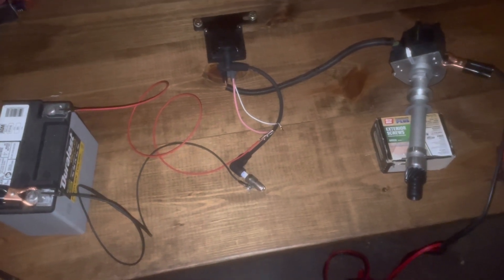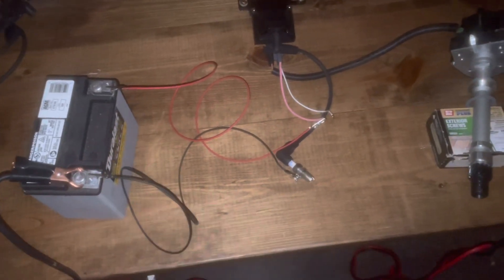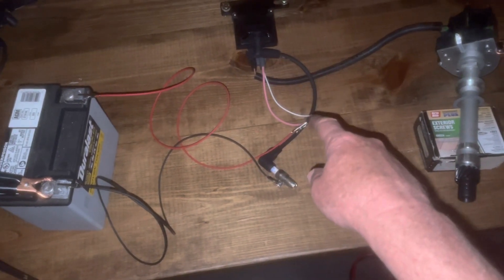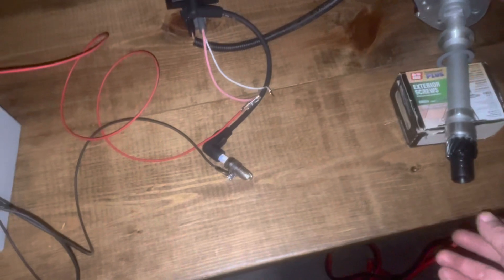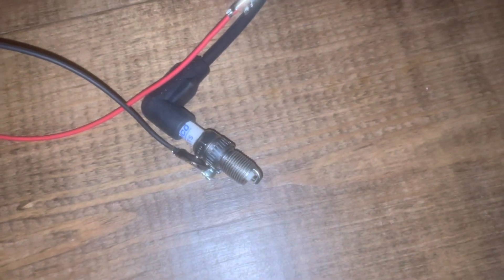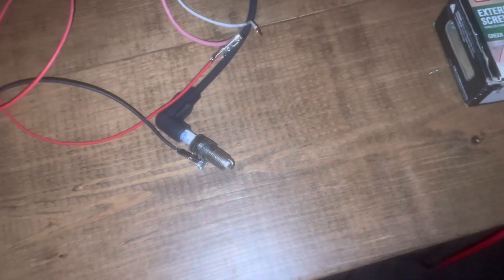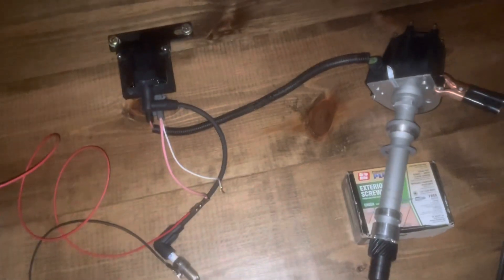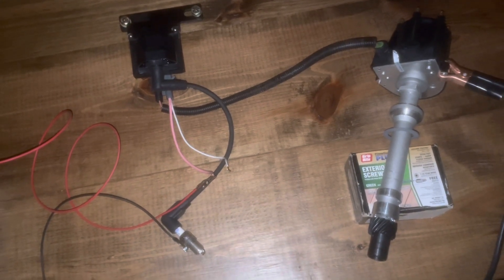2 - Testing Genuine Delco EST Ignitions - SPARKIE The EEL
In this video, I show how to test a Delco EST electronic marine ignition system. I’ve got it connected to a battery,￼ grounded the distributor, made all the connections to the harnesses, rotate distributor, and the system creates hot sparks.

There is a lesson to be learned here. ￼ Note that if you have these components on your engine in an electronic fuel injected system that the ignition is independent of the EFI system, it will make sparks whether the computer is working or ￼not. The computer will bypass the modules control and control the spark timing, but these components will make a spark with or without the computer. ￼ So when troubleshooting, get the spark system working first, then worry about the computer firing the injectors or gas going to the carburetors.